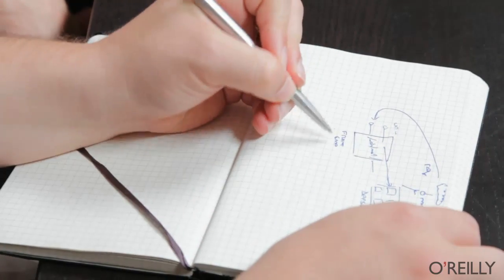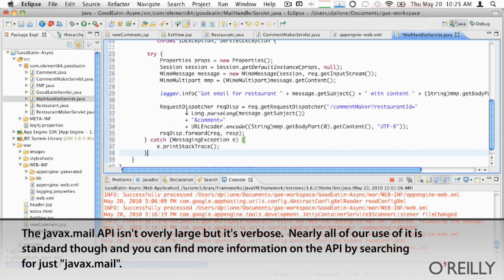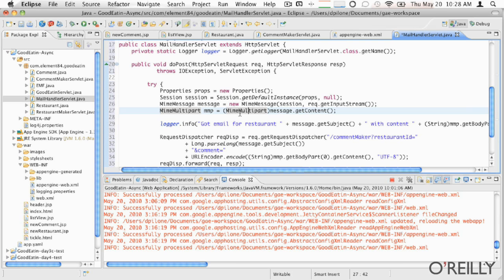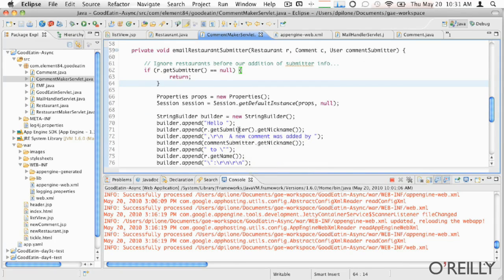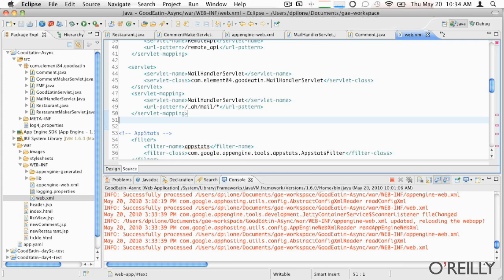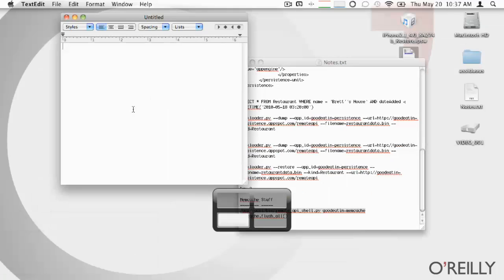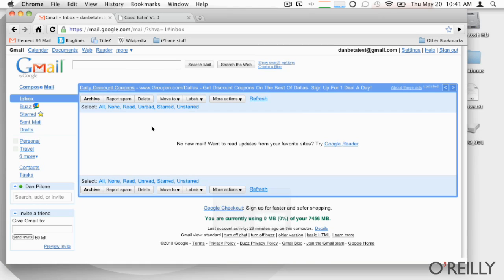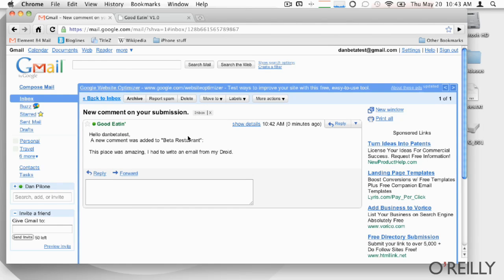Email, XMPP, and Task Queues in Google AppEngine: an O'Reilly Breakdown Preview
Google App Engine is more than a simple platform for application hosting and data storage. Google also provides a suite of services, ranging from messaging to advance task management and queuing. Because many applications hosted locally don't have robust services, most programmers aren't familiar with delayed tasking and message architectures. In this O'Reilly Breakdown, Dan Pilone introduces how all of these services work in Google App Engine.